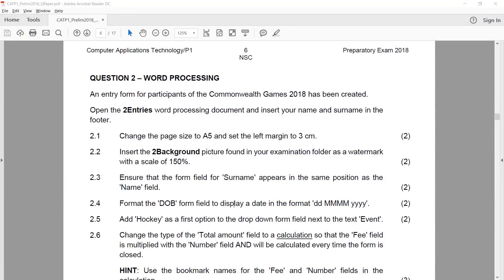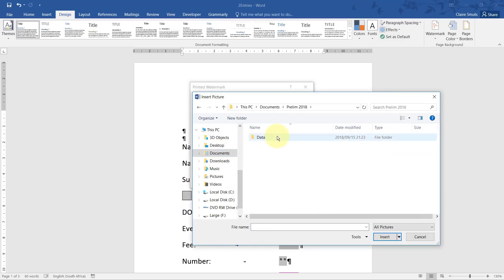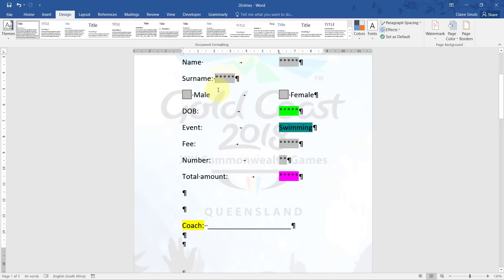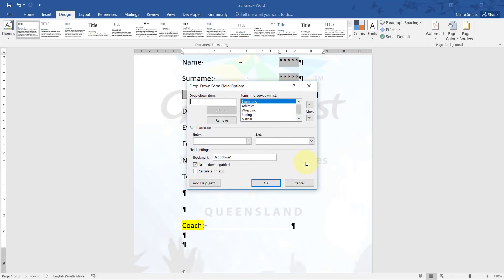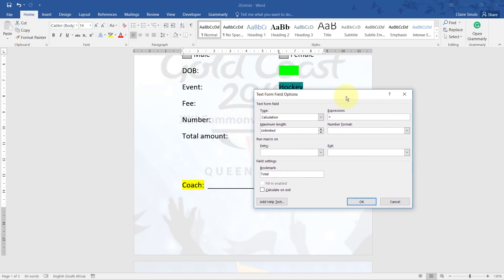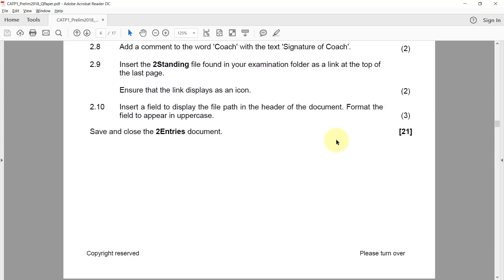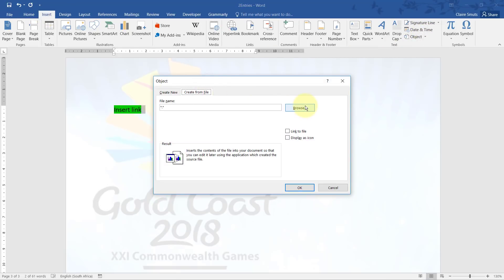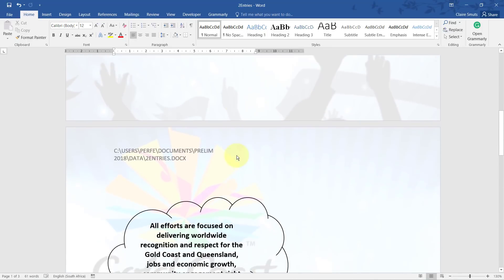Gr 12 Gauteng CAT Prelim 2018 - Q2 Word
Step-by-step demonstration with an explanation for the above-mentioned exam question. Please try the question yourself before watching the video - it's the best way to learn (paper & data Download the offline interactive video with player

Table of Contents:
00:00 - Introduction
00:17 - 2.1
00:39 - 2.2
01:20 - 2.3
02:01 - 2.4
02:30 - 2.5
03:00 - 2.6
03:51 - 2.7
04:41 - 2.8
04:58 - 2.9
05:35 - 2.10